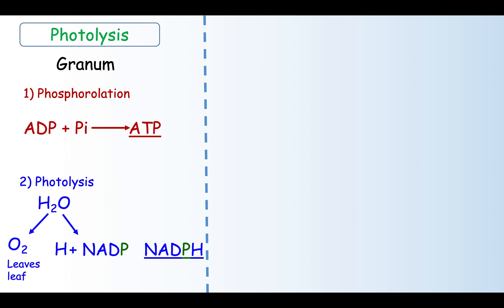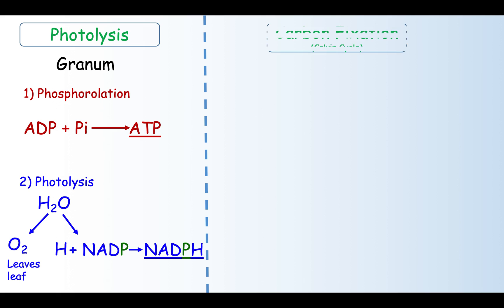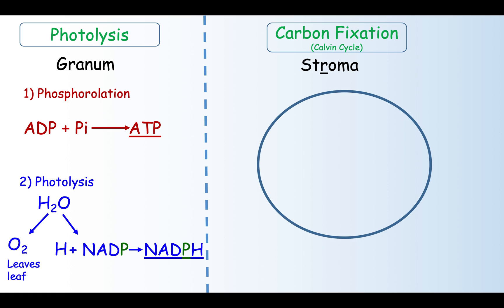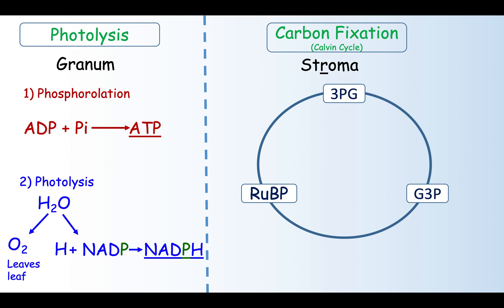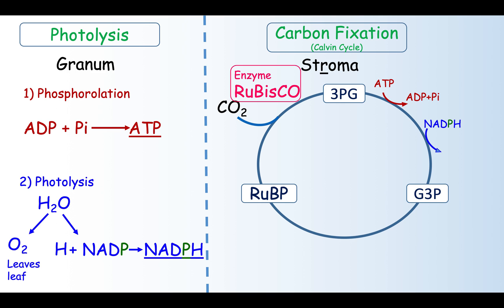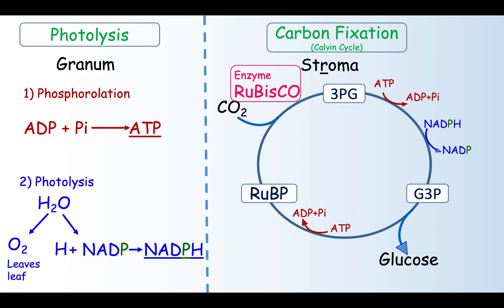Photosynthesis - Higher Biology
A brief description of Photosynthesis for Higher Biology Students.